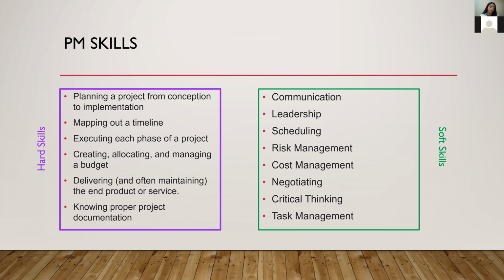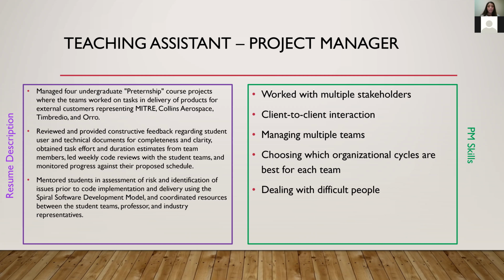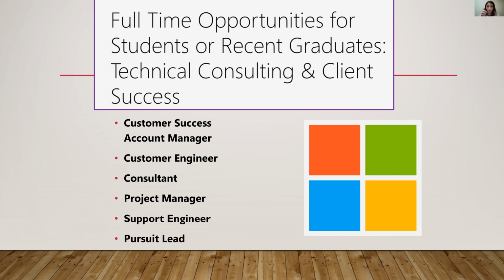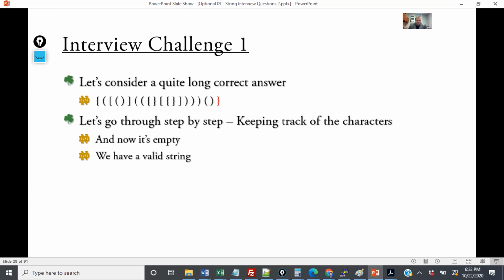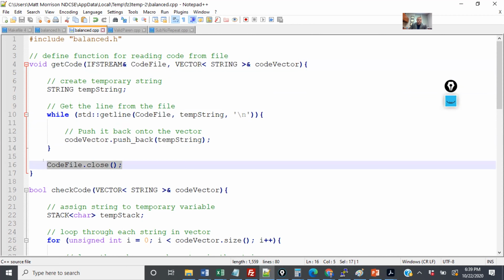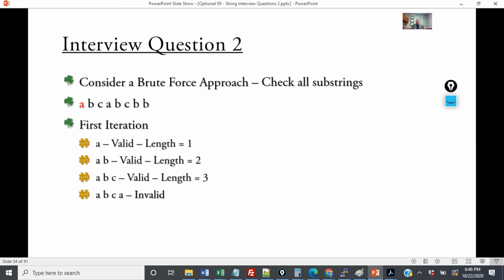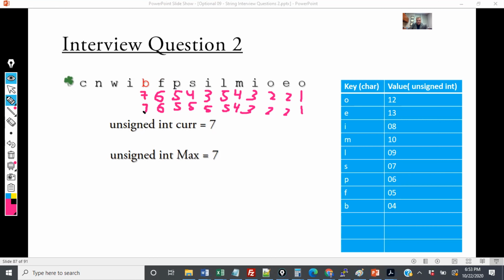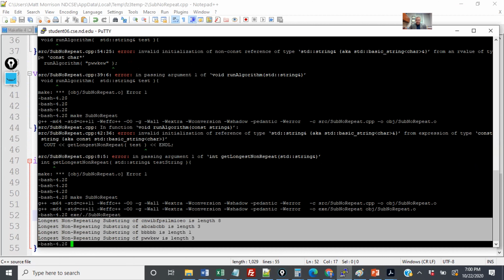CSE 20312 - Optional Lecture 09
First, Paulina Camara describes her experience as a Preternship Project Manager, and her Microsoft interview experience.